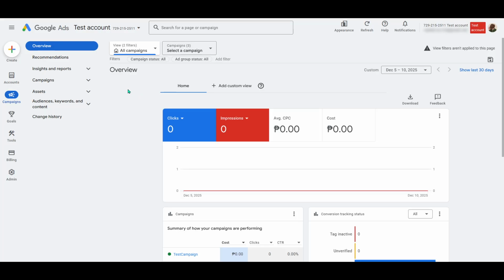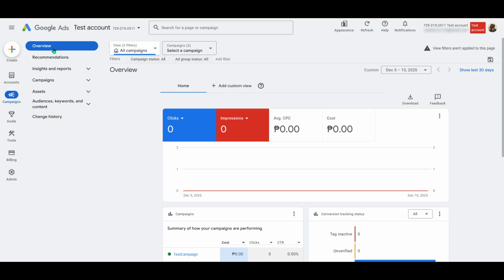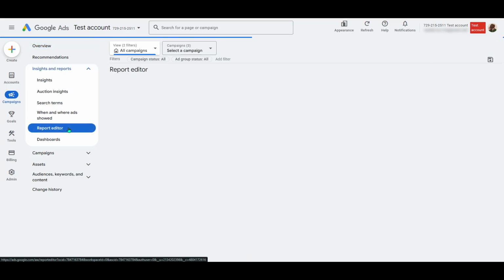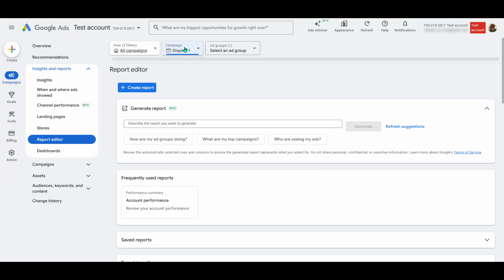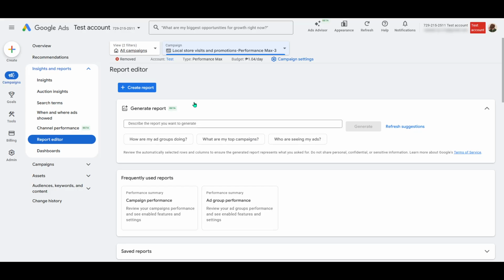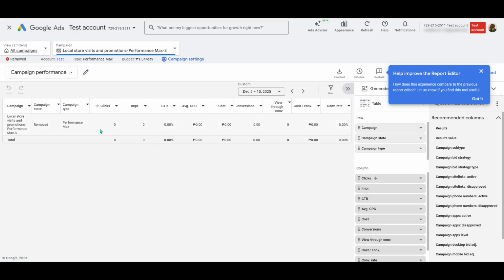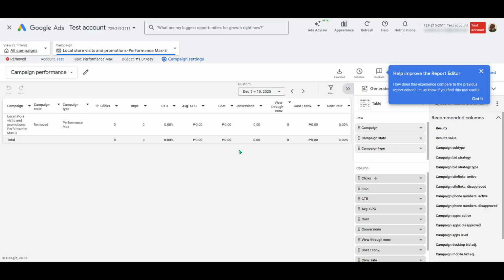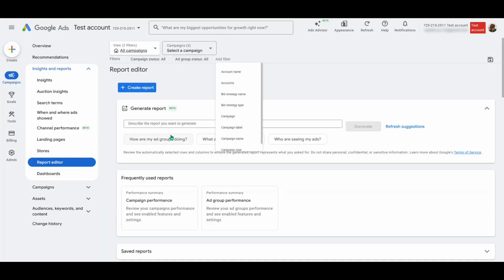How to See Google Ads Performance Max Campaign Data (2025 Step-by-Step Beginner Tutorial)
Learn how to see and analyze Performance Max campaign data in Google Ads! In this 2025 step-by-step beginner tutorial, I’ll show you where to find Performance Max insights, view asset performance, check search terms, review audience signals, and measure conversions so you can optimize your campaigns effectively. Perfect for beginners wanting clearer Performance Max reporting.

how to see google ads performance max campaign data, performance max reporting tutorial 2025, view pmax insights google ads, analyze performance max assets, google ads pmax search terms, beginner google ads tutorial, performance max audience signals, optimize pmax campaigns google ads, google ads reporting guide, measure conversions performance max, ppc performance insights google ads